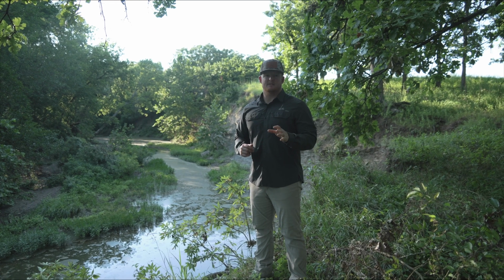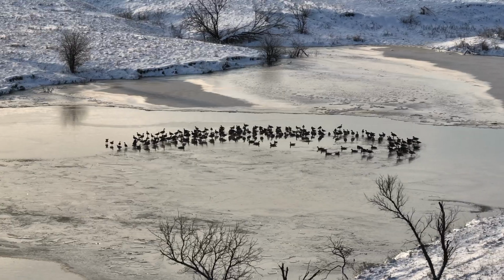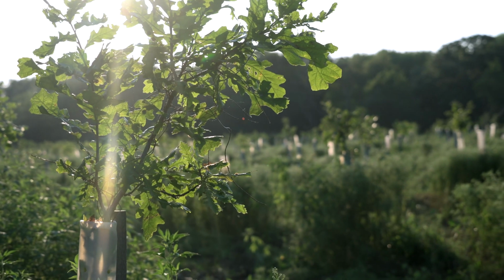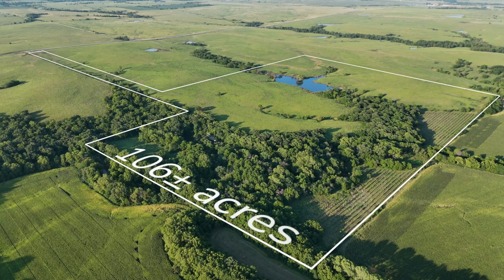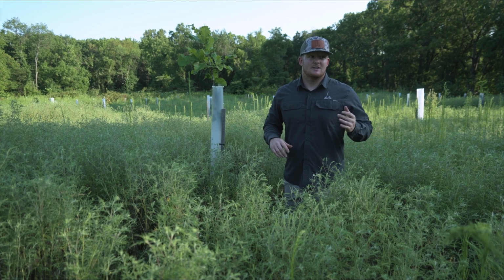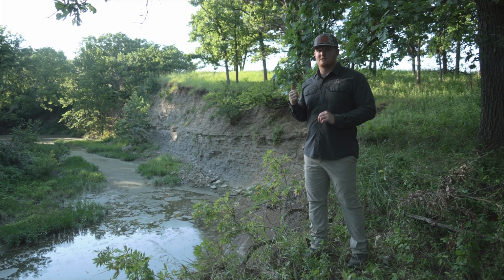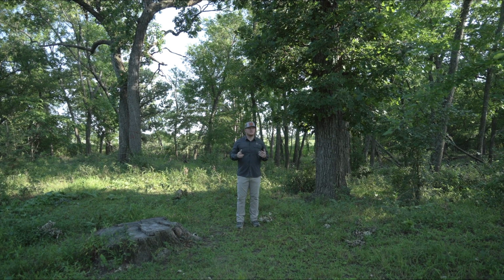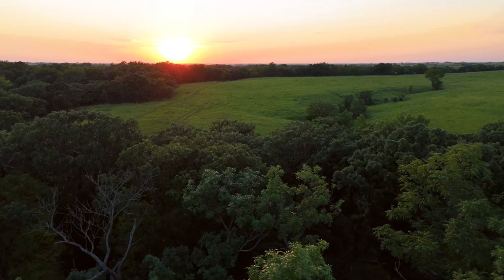106± acre Kansas land for sale - Kansas hunting and pasture land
Check out this amazing property!  Give Tyler a call to go take a look!